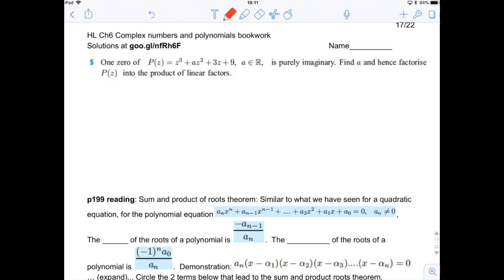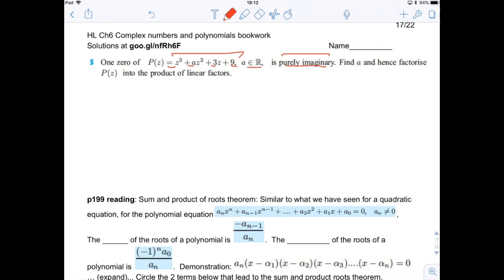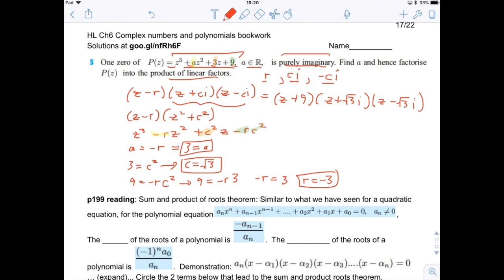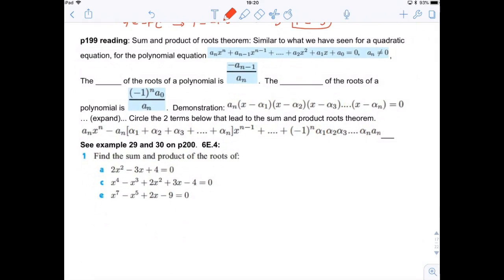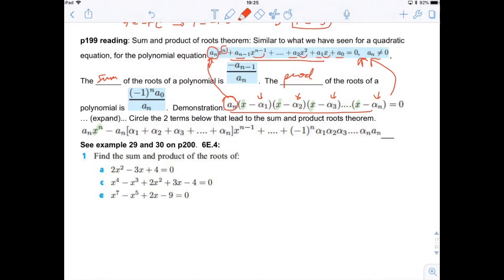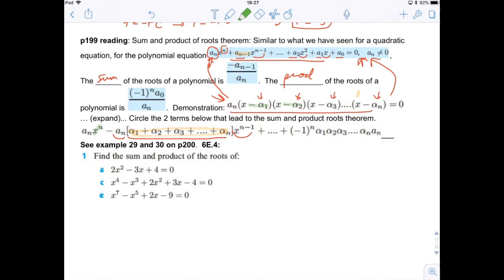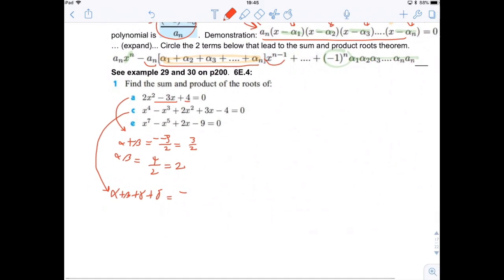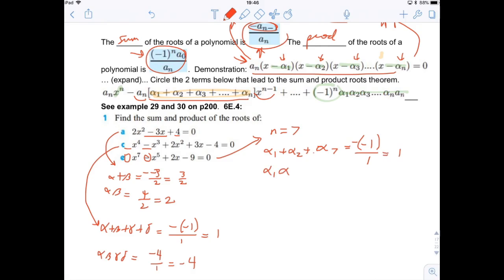MHL complex and polynomials p17